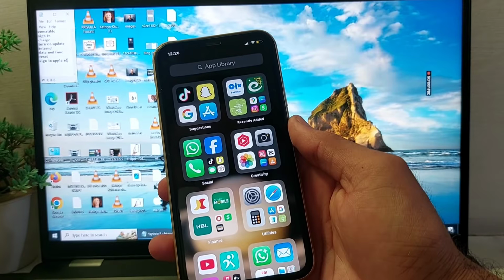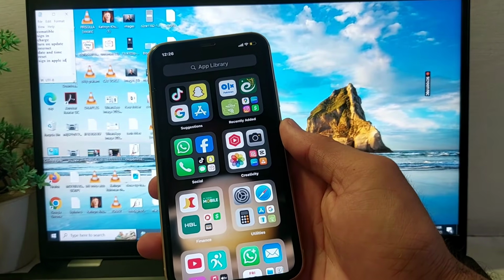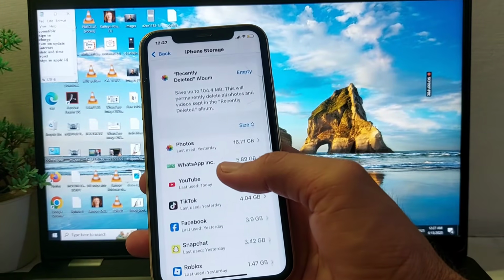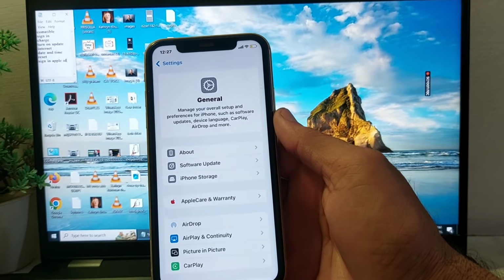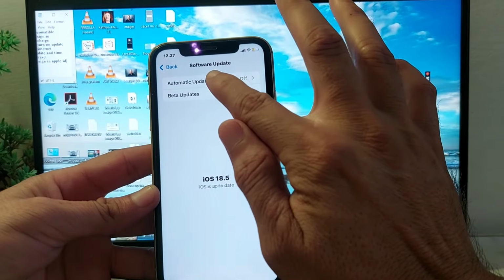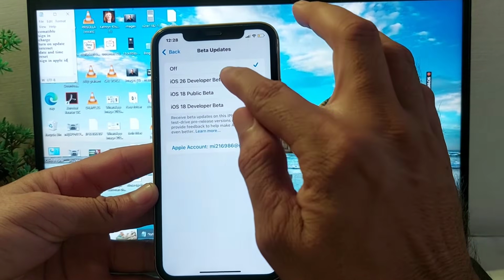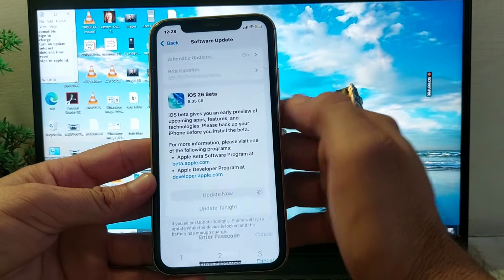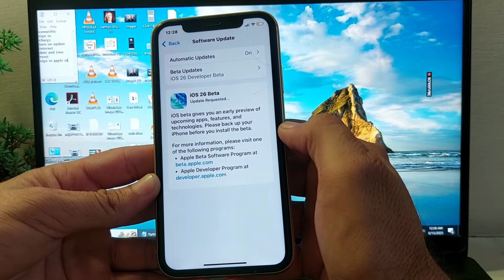How To Download/Install iOS 26 Beta in iPhone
In this video, you'll learn how to download and install iOS 26 Beta on your iPhone step-by-step. Whether you're a developer or just excited to try out the latest iOS 26 features before the official release, this tutorial will guide you through the entire process — from enrolling in the Apple Beta Software Program to installing the update safely on your device.

Make sure to follow each step carefully to avoid any installation errors. This method works on all supported iPhones that are compatible with iOS 26 Beta.

🔧 Video Includes:

Joining Apple Beta Program

Downloading iOS 26 Beta Profile

Installing the Beta update

Things to do before updating

Don't forget to backup your iPhone before proceeding!

⏱️ Timestamps (Video Duration: 2:05)
00:00 - Introduction
00:15 - iOS 26 Beta requirements
00:32 - Enroll in Apple Beta Program
00:55 - Downloading iOS 26 Beta profile
01:20 - Installing iOS 26 Beta
01:45 - Final tips and important warnings
02:00 - Outro

🔍 Most Searchable Keywords:
iOS 26 beta install,
how to install iOS 26 beta,
iOS 26 beta profile download,
download iOS 26 developer beta,
install iOS 26 public beta,
Apple beta program iOS 26,
iOS 26 beta update not showing,
iOS 26 supported devices,
how to get iOS 26 early,
iOS 26 features,
iOS 26 beta download link,
update iPhone to iOS 26,
iOS 26 beta tutorial,
iOS 26 beta for free,
install iOS beta without PC,

Tools